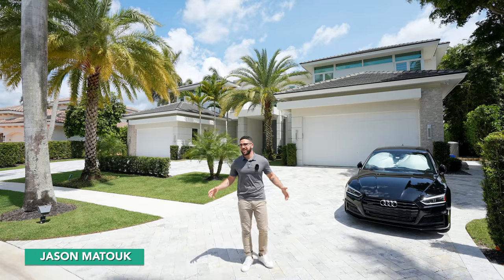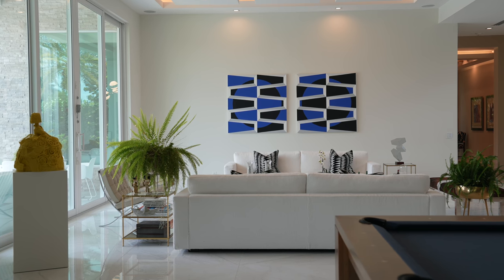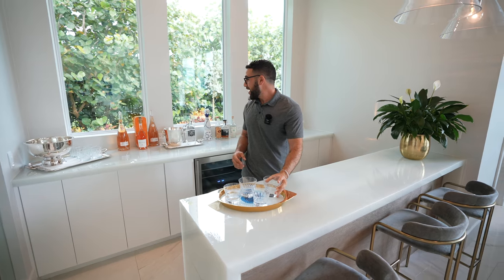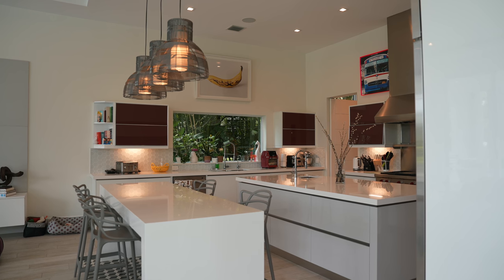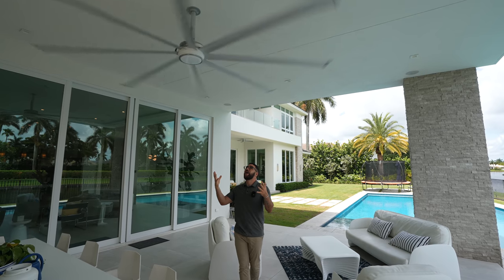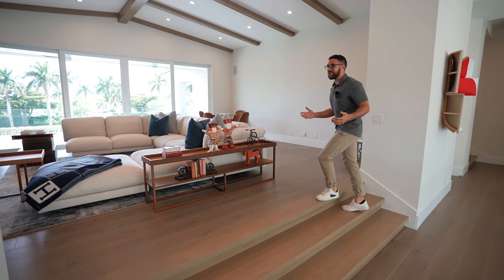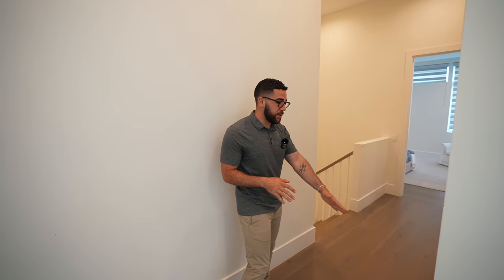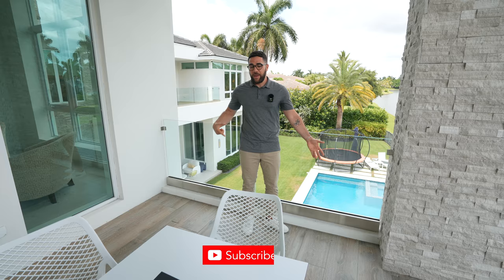INSIDE A $10,500,000 LUXURY MANSION IN BOCA RATON, FL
CORRECTION*
HOA Fee is as follows;
One time $95,000
$19,348/Annually
$2,525/Quarterly

Listing Agent: Enrique Urdaneta
- tell them Jason sent you :)
Listing Brokerage: The Canero Group

Equipment I Use (updated - 05/2022)
Camera Gimbal
Camera (cheaper version just as good)
Camera (more expensive version)
Lens (cheaper version, not as good in low light)
Lens (more expensive version, good all around)
Steady Cam

Music in the video! (this link helps me & helps you!)

0:00 - Intro
1:38 - Inside
2:22 - Living
3:00 - Guest Bedroom
3:38 - Bar / Entertainment
5:00 - Dining Room
6:21 - Kitchen
7:30 - TV Room
8:04 - Pool Area
11:04 - Second Floor
11:30 - Loft
12:27 - Guest Bedrooms
13:50 - Main Suite

Created by Jason Matouk (FL3365352) - @Jasonmatouk